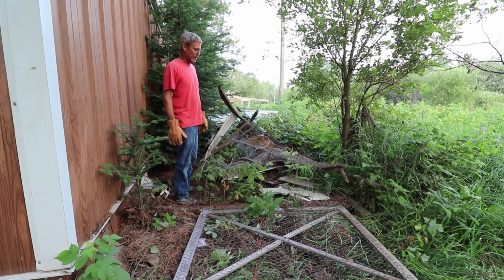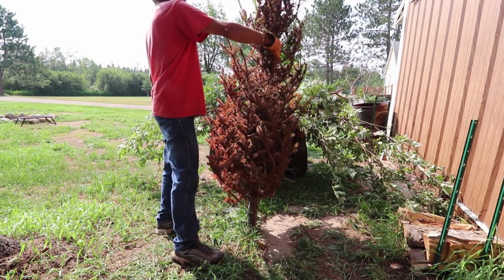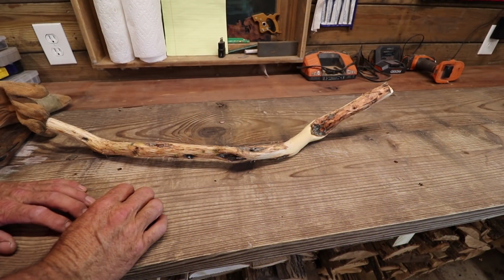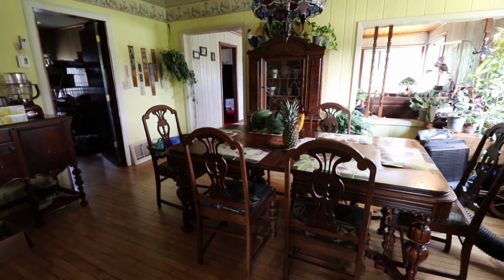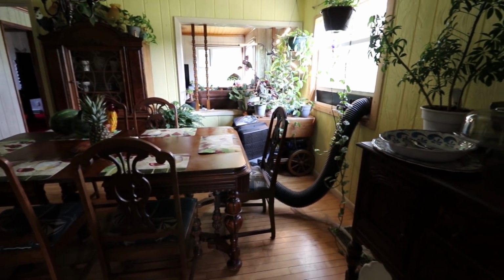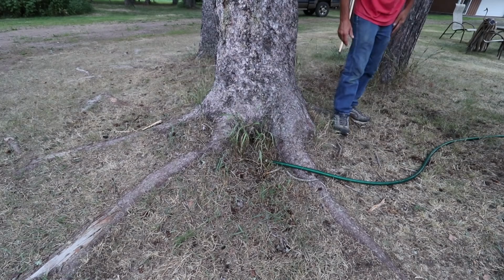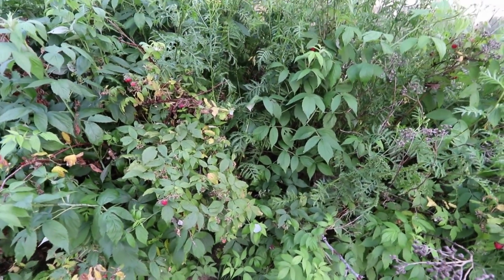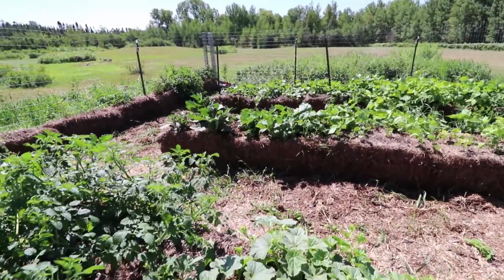THE FARMHOUSE. Kind of a lazy weekend. Getting a few things done. Cleaning up after the party.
More of a lazy weekend at The Farmhouse. I get a few things done and get things cleaned up after the party. Life can go back to normal now.